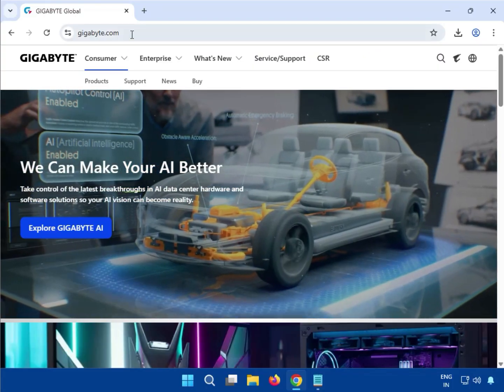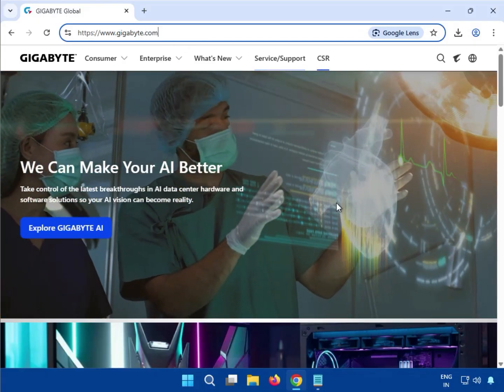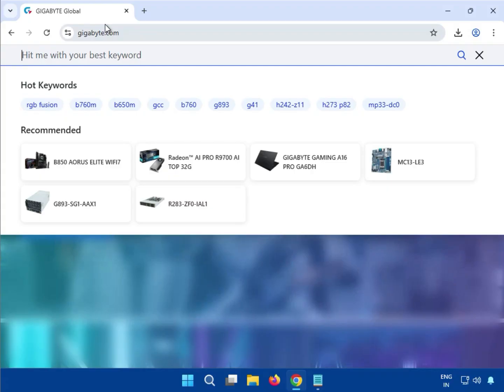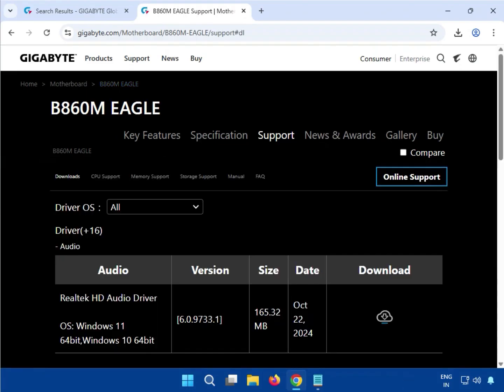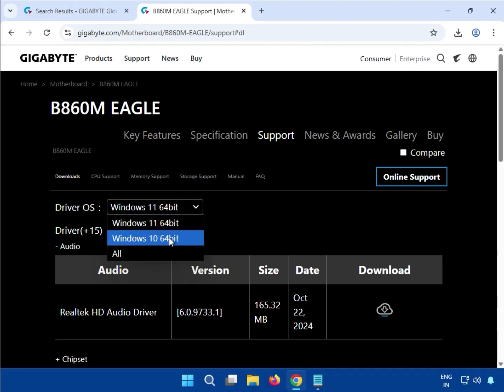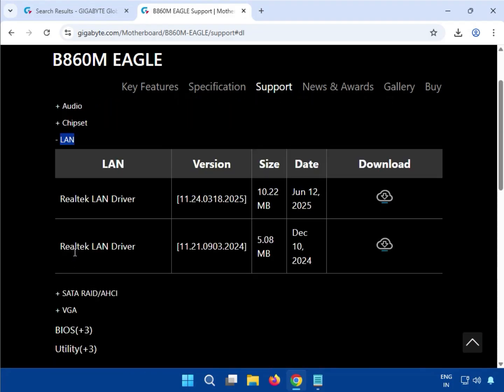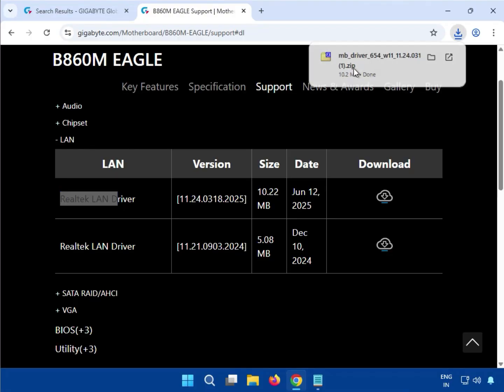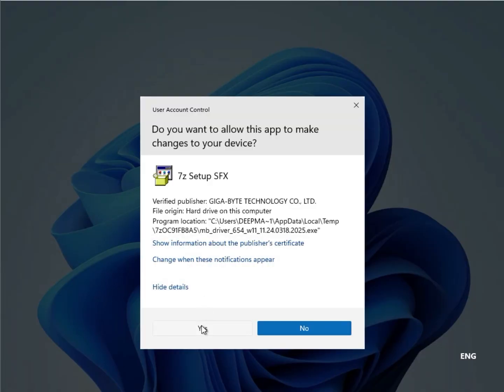Gigabyte B860M EAGLE – LAN/Ethernet Driver Installation Guide (Win 10/11)